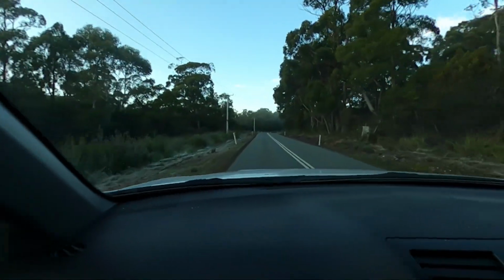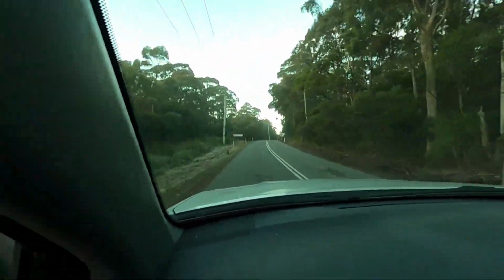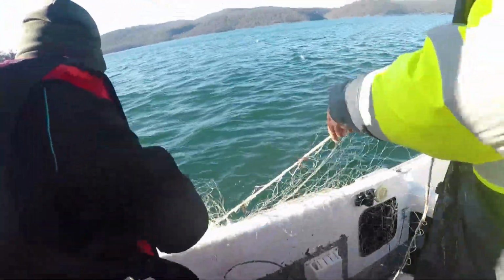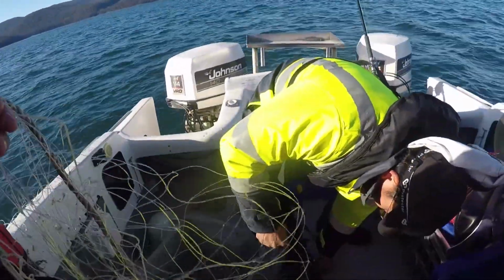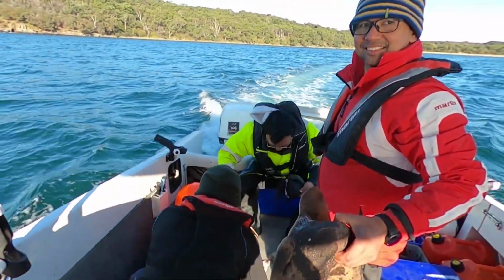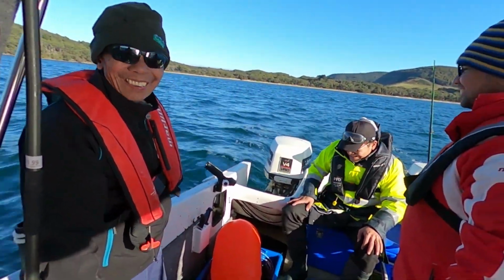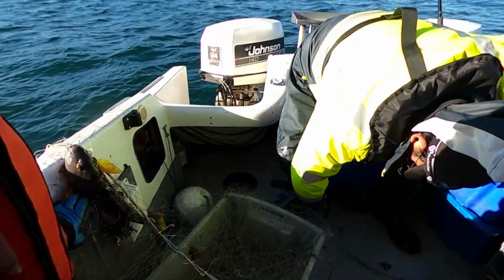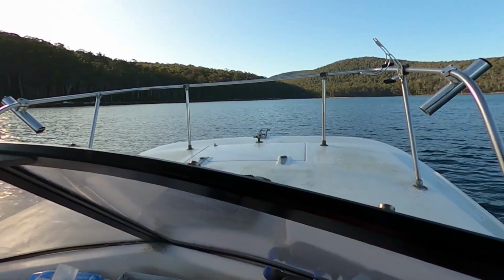mancing australia di port arthur | fishing at Australia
that is so fun to fishing here. If you have free time, just try it!